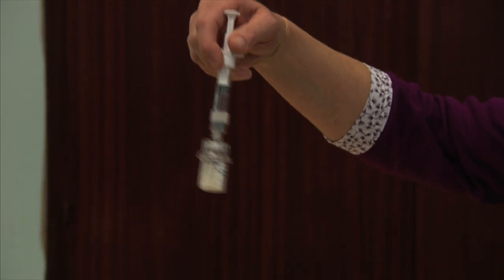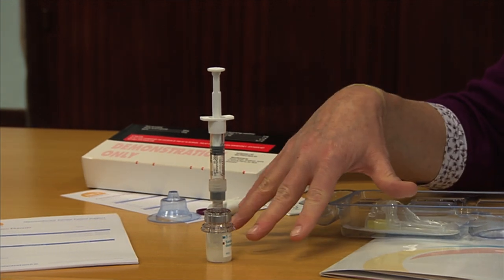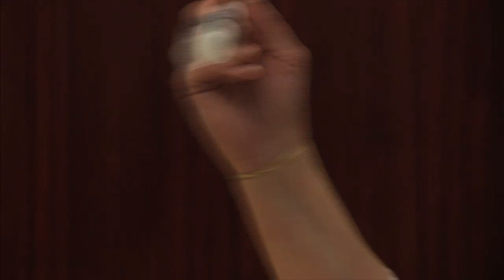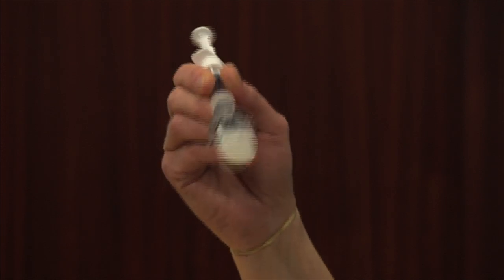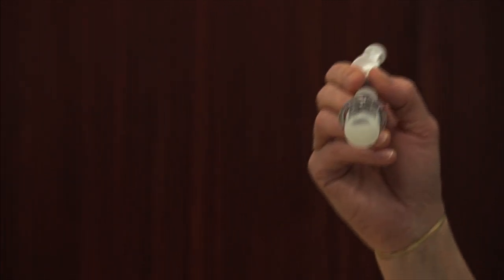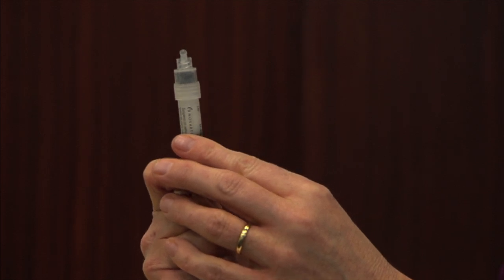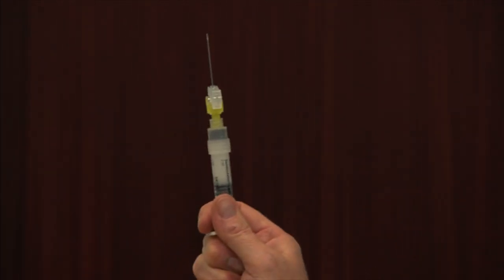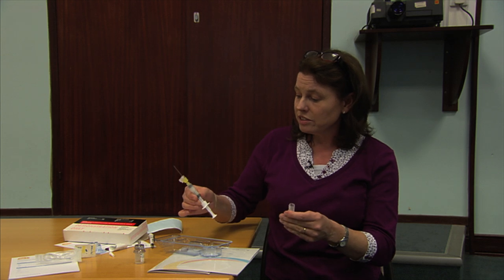Patient Day 2014 - Sandostatin LAR Injection Tips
Patient Day 2014